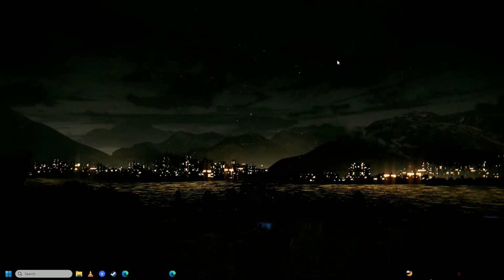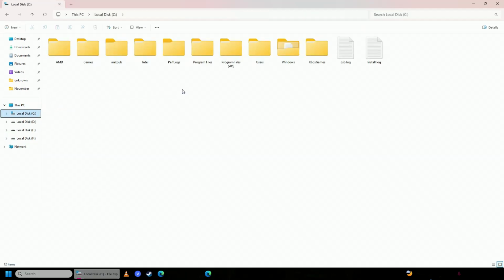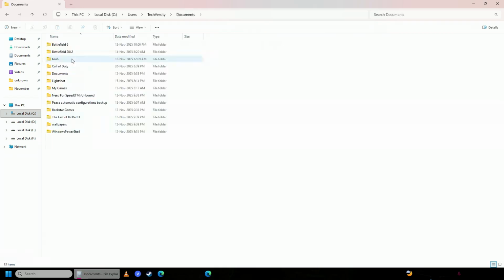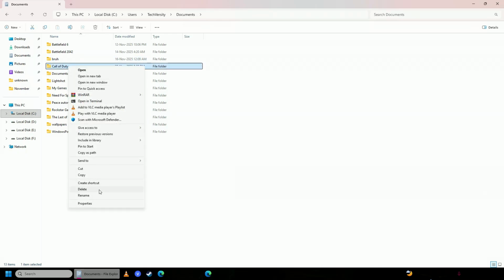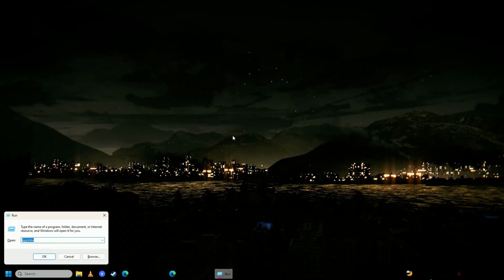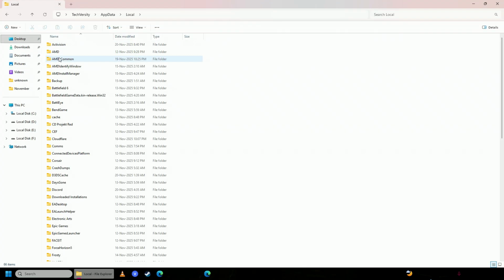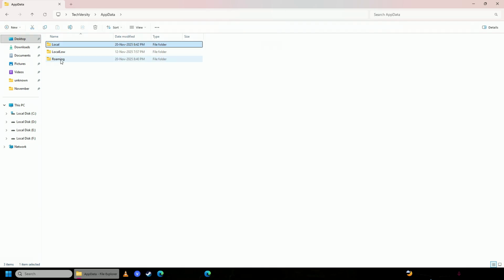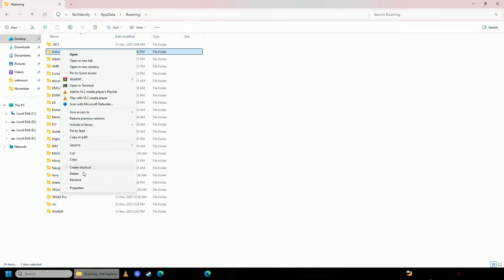How to FIX Black Ops 7 Connection Failed Travis Rilea | BO7 Travis Rilea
Getting the *Black Ops 7 Connection Failed Travis Rilea* error when trying to play online? This specific network error indicates a problem connecting to Activision's game servers. Our comprehensive guide provides proven solutions to resolve this *BO7 Travis Rilea* connection issue and get you back into multiplayer action.

*Check Activision Server Status First*
Before troubleshooting your system, verify the problem isn't on Activision's end. We show you how to check the official Call of Duty server status page. If servers are down for maintenance, the *Connection Failed Travis Rilea* error will affect all *Black Ops 7* players and requires waiting for an official fix.

Network connectivity issues often trigger the *Travis Rilea* error. We guide you through properly power cycling your modem and router to establish a fresh connection to the internet. This simple reset can immediately resolve temporary glitches causing the *BO7 Travis Rilea* error.

*Switch to a Wired Connection*
Wi-Fi instability is a common cause of persistent connection errors. We demonstrate how to switch from a wireless connection to a wired Ethernet cable. This provides a more stable and reliable data path, which often fixes the *Connection Failed Travis Rilea* error in *Black Ops 7*.

*Configure Your Router and Firewall Settings*
Overly restrictive network settings can block proper communication with game servers. We provide instructions for enabling UPnP on your router or manually setting up port forwarding for *Black Ops 7*. We also show you how to add the game as an exception in your firewall settings.

*Update Network Adapter Drivers*
Outdated network drivers can cause connection instability. We show you how to update your wired or wireless network adapter drivers to the latest versions available from your motherboard or PC manufacturer's website. This ensures optimal compatibility with *BO7* servers.

Follow these solutions to resolve the *Black Ops 7 Connection Failed Travis Rilea* error and maintain a stable connection for uninterrupted gameplay. The *BO7 Travis Rilea* error is typically a solvable network issue.

- TechVersity